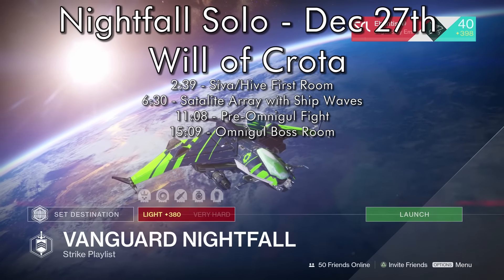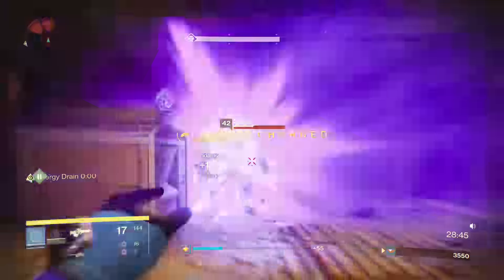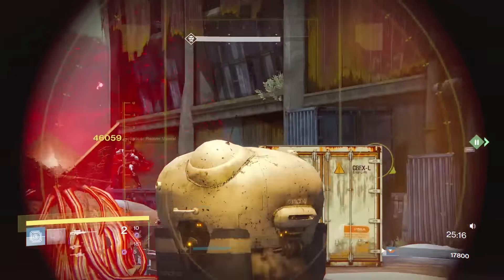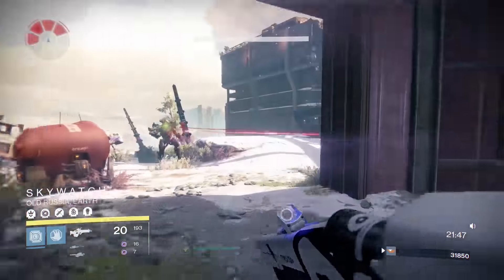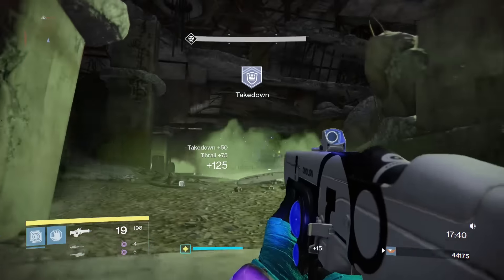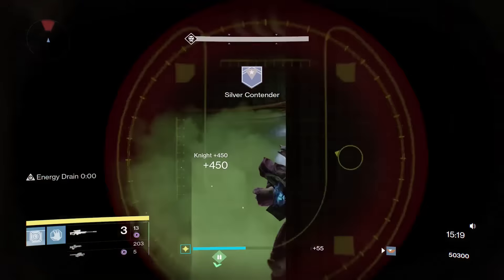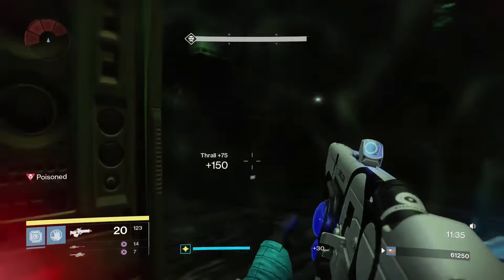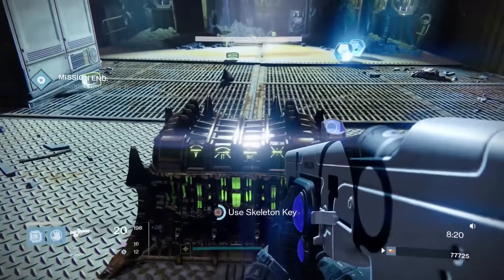Destiny - Solo Nightfall Guide - Will of Crota - Dec 27th - Void Burn, Exposure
2:39 - Siva/Hive First Room
6:30 - Satalite Array with Ship Waves
11:08 - Pre-Omnigul Fight
15:09 - Omnigul Boss Room

PS4 = Ebontis
XBOne = Ebontis
If you enjoyed the video, likes are appreciated.  Other than that, good luck out there and have fun.  You can also find me at: